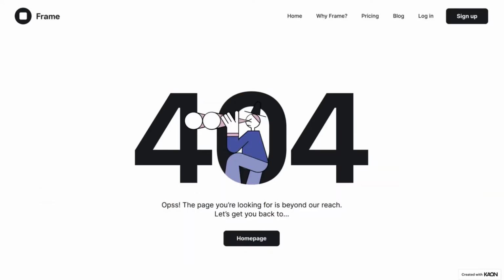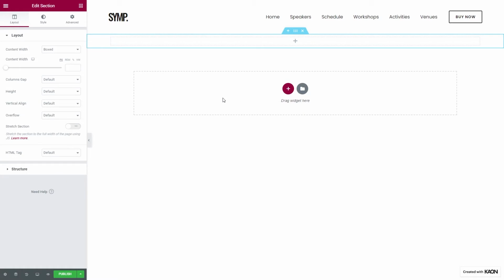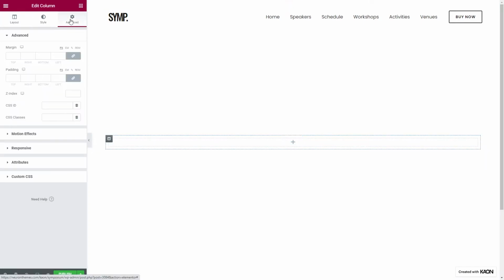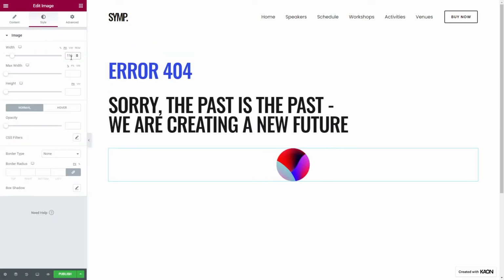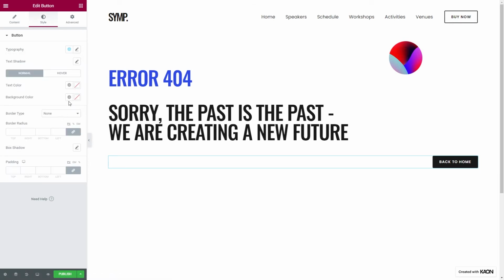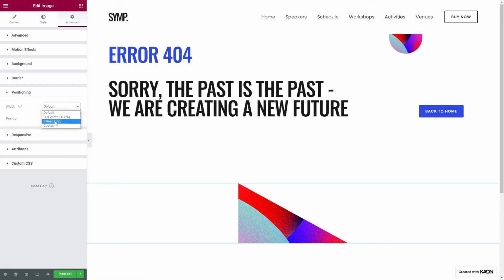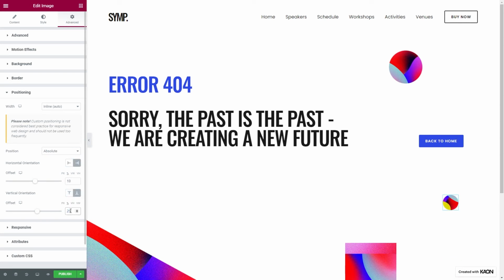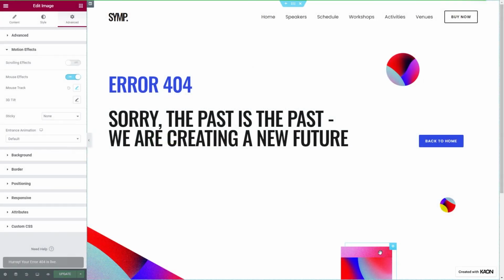How to Create a 404 Page in WordPress with Neuron Builder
Make the most out of Neuron Builder and ensure that on any occasion your visitors will be delivered only the best experience even when they might encounter an error page like the 404 error page. With Neuron Builder, you can create and design 404 pages with ease and flexibility where you can even add funny gifs to ease the undelighted experience when users hit dead ends.

In this video you will learn how to build a 404 page in WordPress with Neuron Builder and the following:
00:00 - Introduction
00:24 - How to create a 404 Page Template with Neuron Builder
01:35 - Add the elements to complete your 404 Page
02:38 - How to use the Absolute Position in Neuron Builder
05:04 - Add Motion Effects to the elements on the page with Neuron Builder
05:48 - Assign the display of your 404 Page with Conditions tab
06:09 - 404 Page Showcases